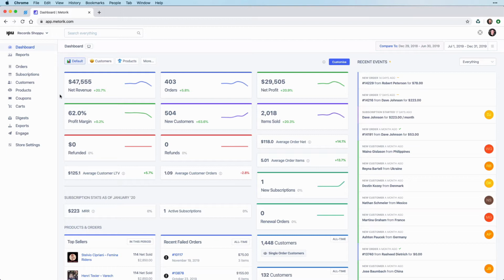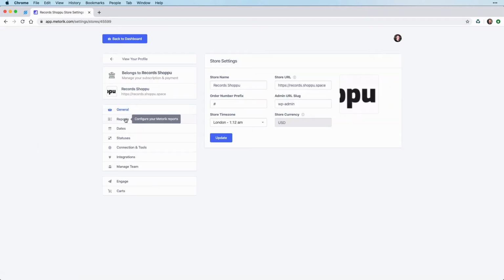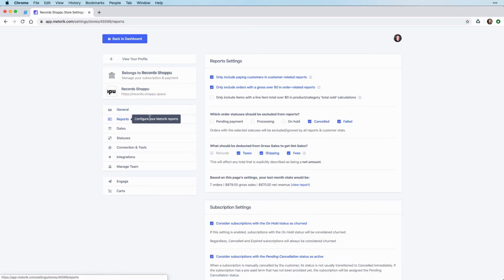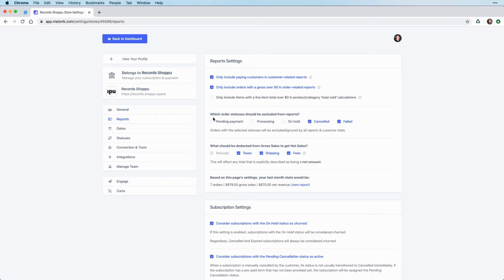Exclude Order Statues From Metorik Reports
Quick tutorial on excluding Order Statuses from Metorik Reports